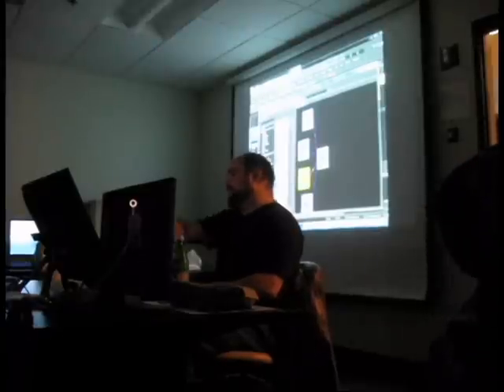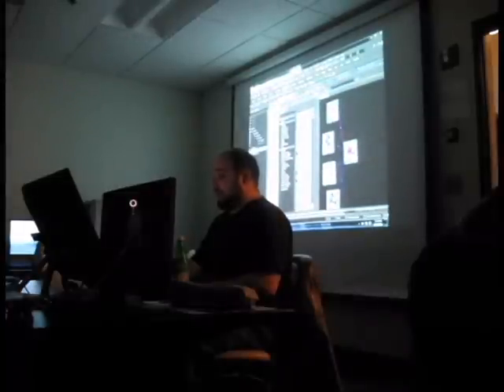Raf Anzovin on Nodes in Maya